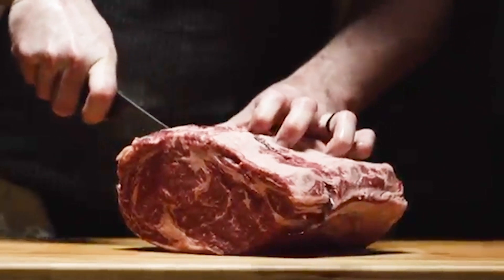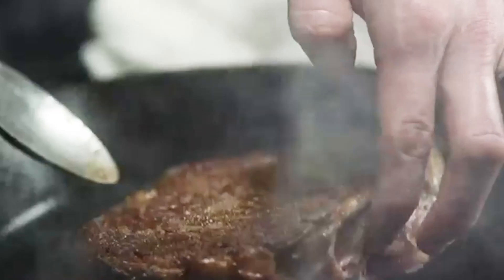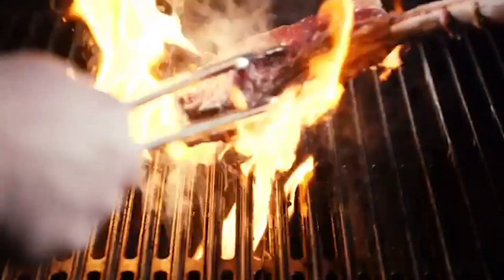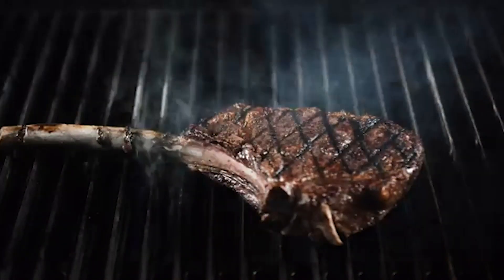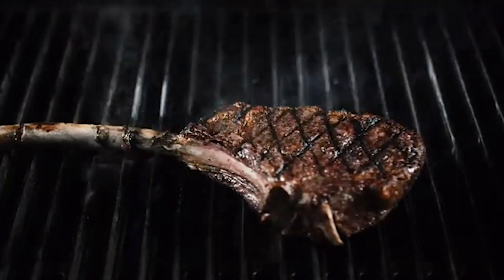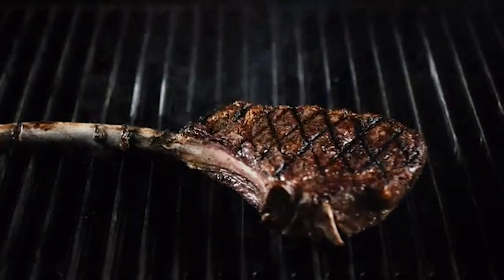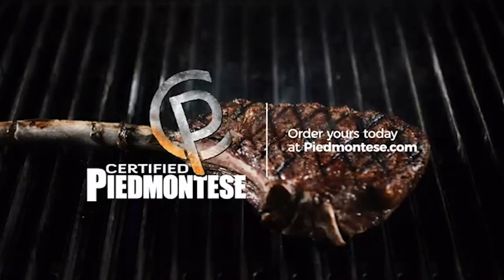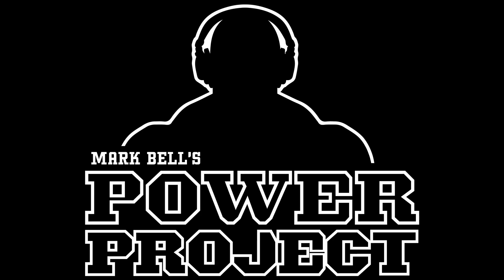Mark Bell's Power Project EP. 494 - Crazy Tom Pheil and Guest Co-Host Chris Bell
Tom Pheil is one of the most interesting OG members of Super Training Gym, and a long time friend of Mark & Chris Bell. Tom is a powerlifter and bodybuilder, armored car heistman, IPL Master’s World Champion, and a 242lb national and world record holder. Tom Pheil first met the Bell brothers in Venice, California while working at Gold’s Gym. During his time at Gold’s Gym, Tom rubbed elbows with some of the best bodybuilders in the entire world, movie stars and celebrity trainers.